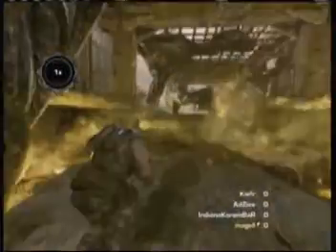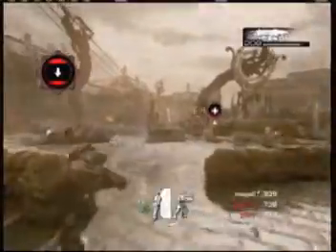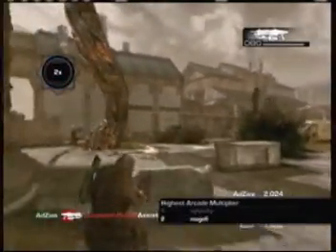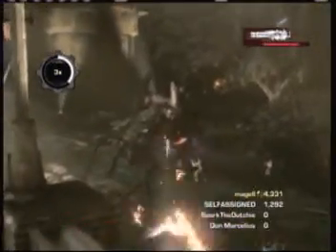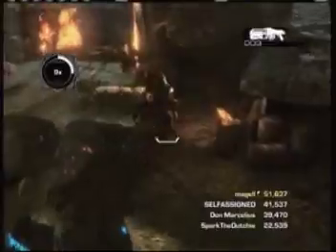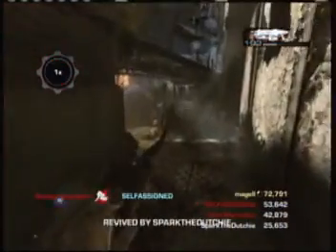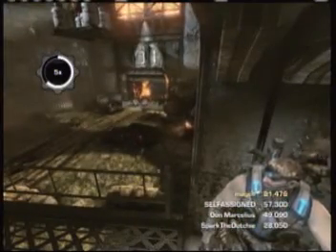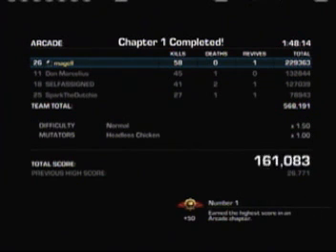Gears of War 3 Arcade Mode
Here's some footage from the Gears of War 3 campaign as I play in arcade mode. There aren't any real spoilers except for seeing places you fight in, but no story elements are spoiled.